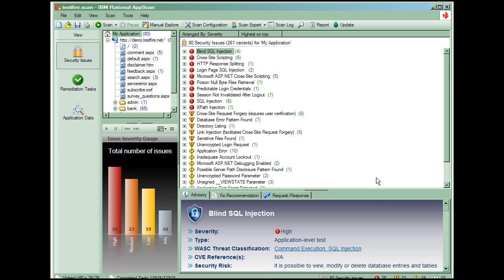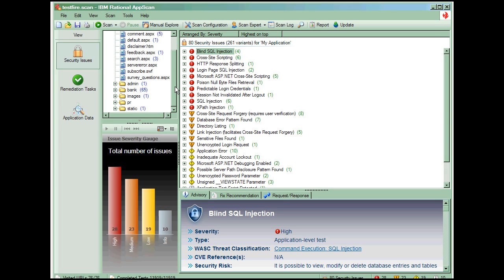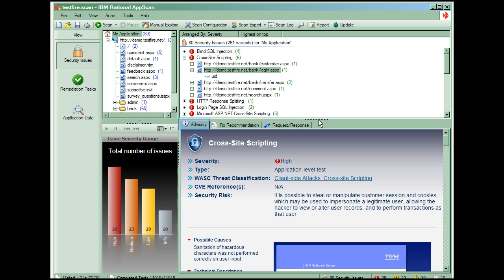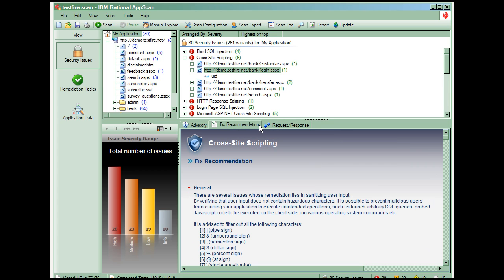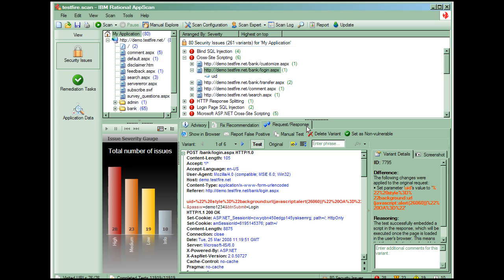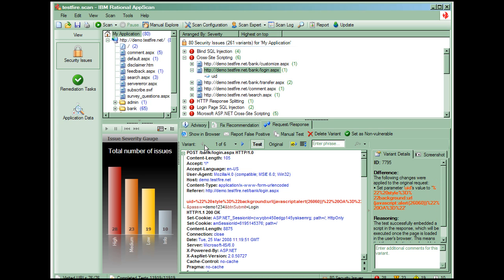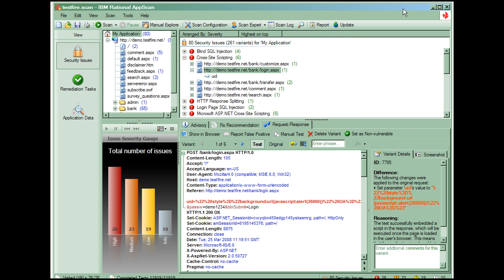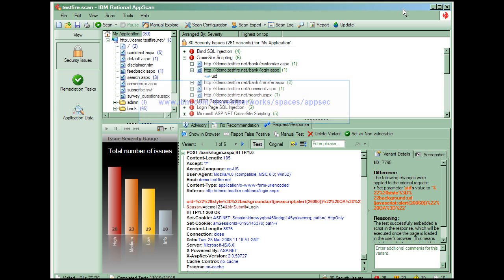Introduction to Rational AppScan 2 of 2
This demo shows you how to scan a Web application for security vulnerabilities using Rational® AppScan® Standard Edition.